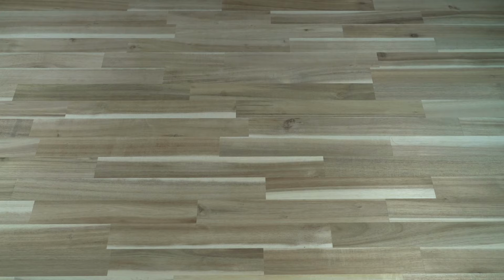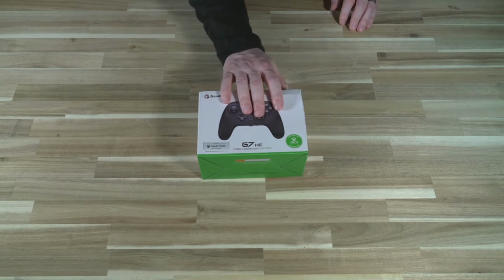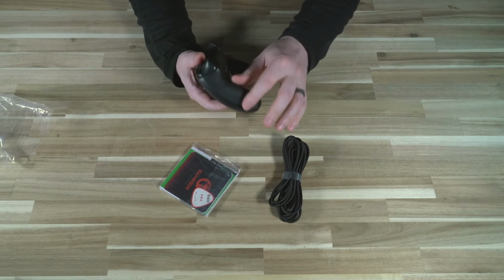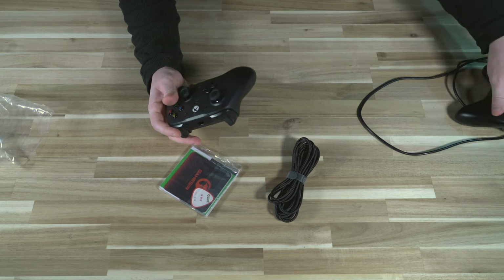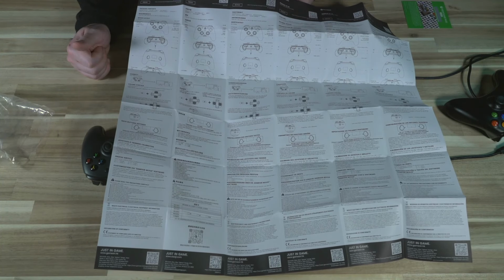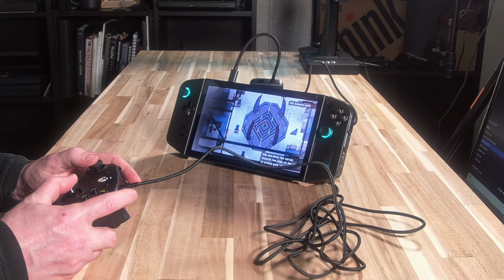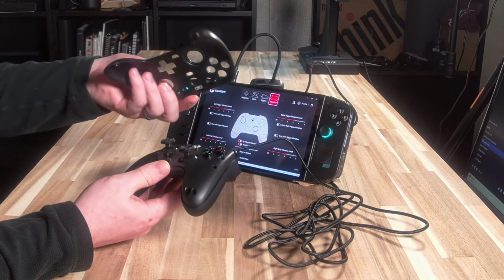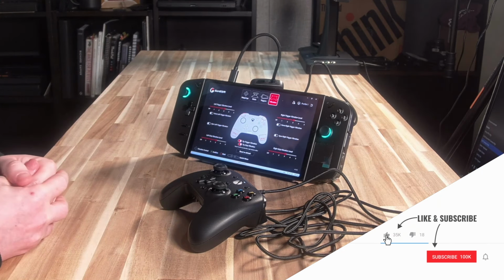GameSir G7 HE Controller with Hall Sensors!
Today we examine an Xbox/PC controller with lots of extra features like Hall Sensors.

In the spirit of 100% transparency, the controller featured in this video was supplied by GameSir and not personally purchased. My goal is to objectively review this product and this is not a paid endorsement.

Amazon US

0:00 Introduction
1:01 Product Overview
2:12 Unboxing
2:40 Initial Impressions
5:57 Controller Test CrossCode
7:06 Software Package
8:31 Conclusions